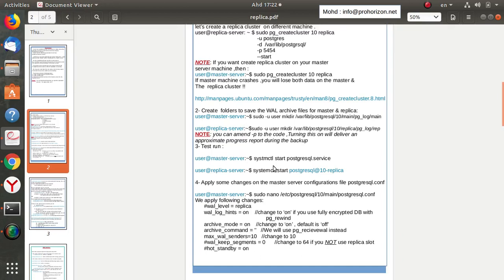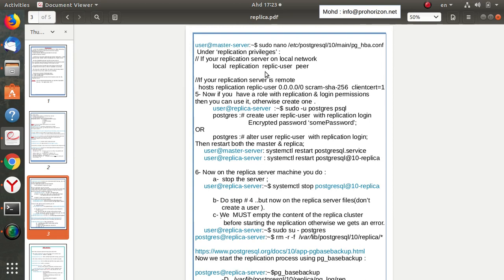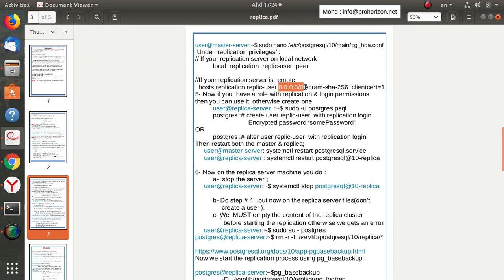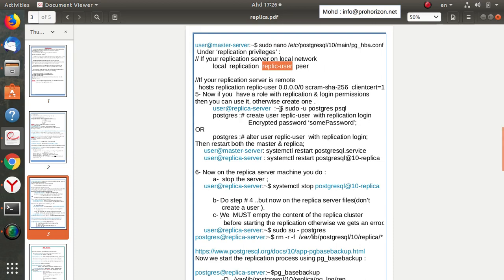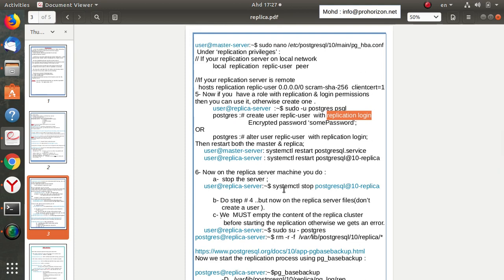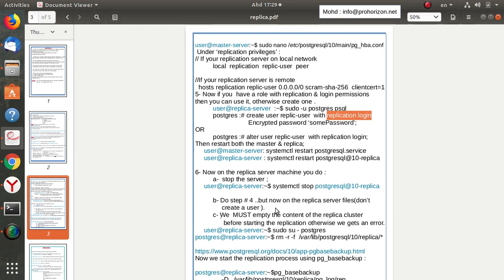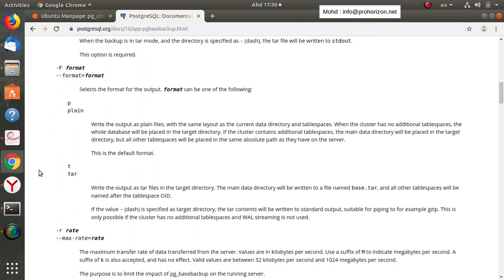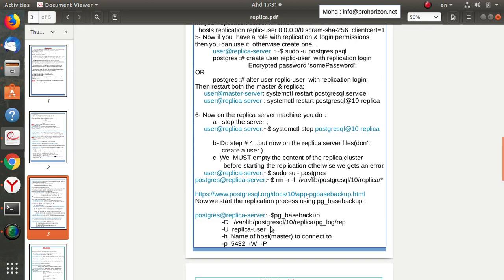3 Replication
Create a replication Postgresql Server .